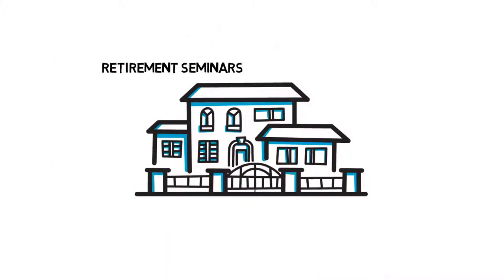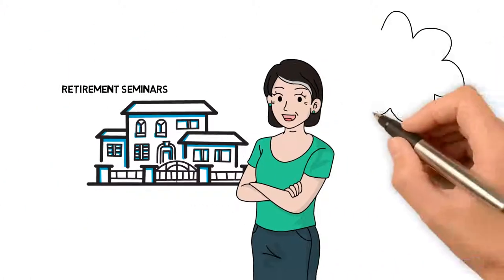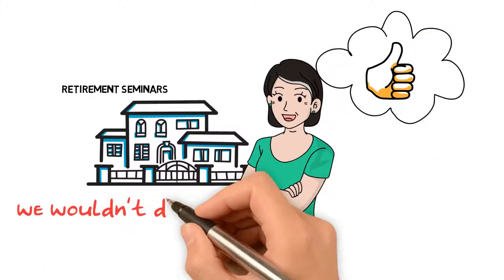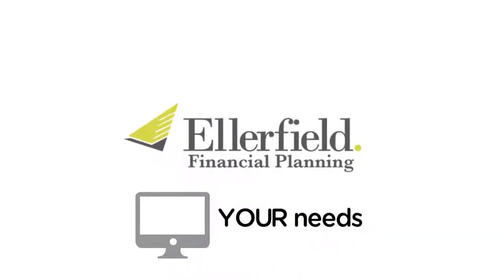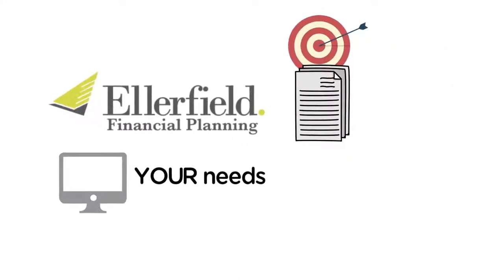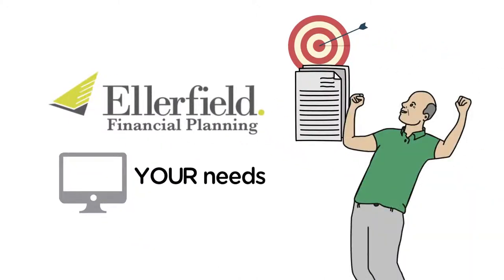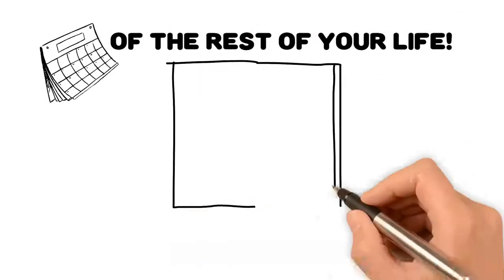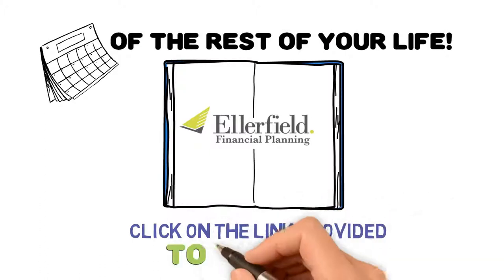Ellerfield financial Planning - Boss Creative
Promo video I did for Ellerfield Financial Planning Australia